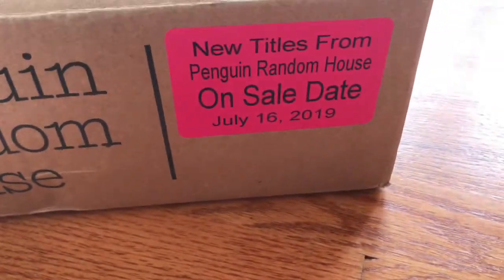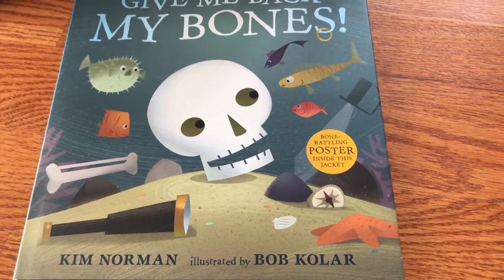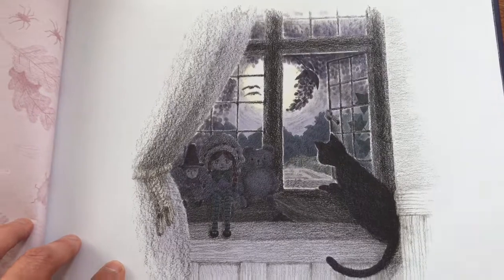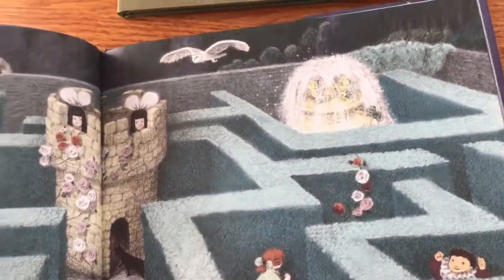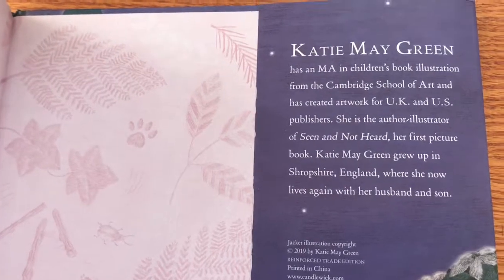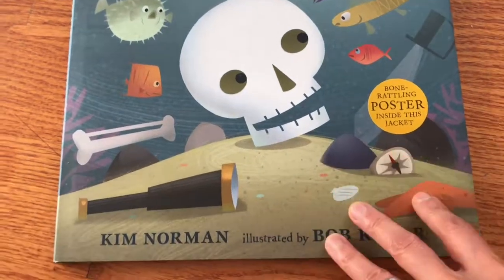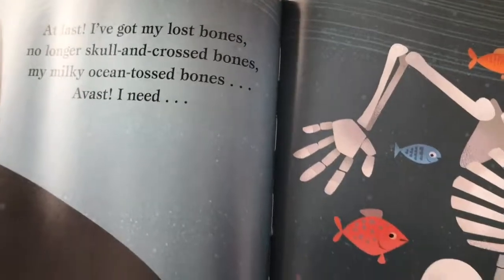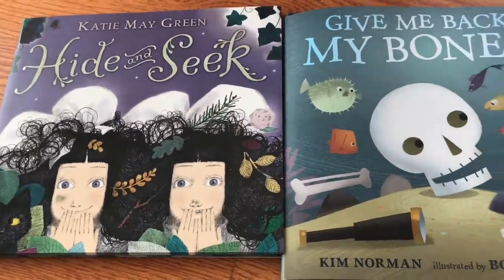Halloween Picture Books out July 16, 2019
New Halloween picture books from Candlewick Press out July 16, 2019:

Give Me Back My Bones! by Kim Norman, illustrated by Bob Kolar (with a fold out bone-rattling poster inside the jacket!)
Hide and Seek by Katie May Green